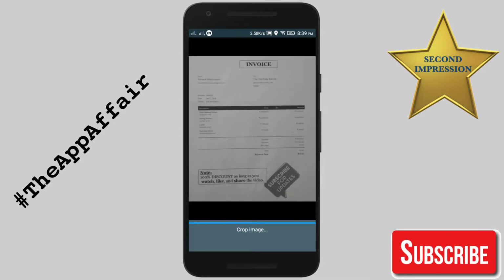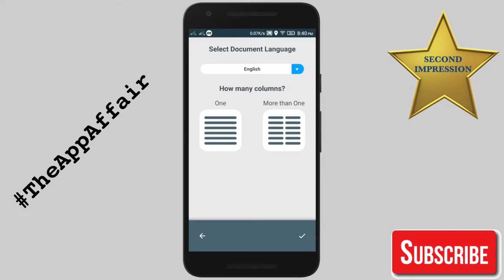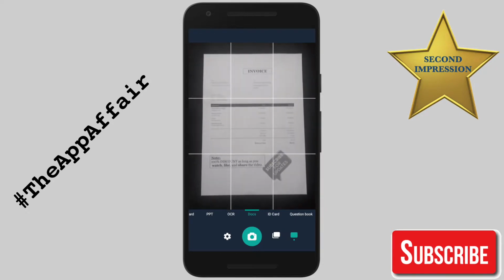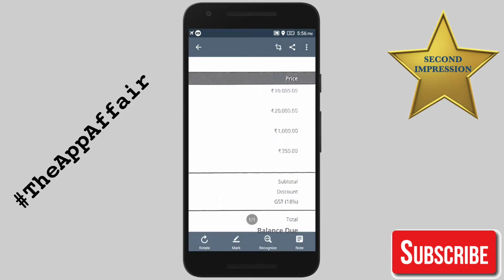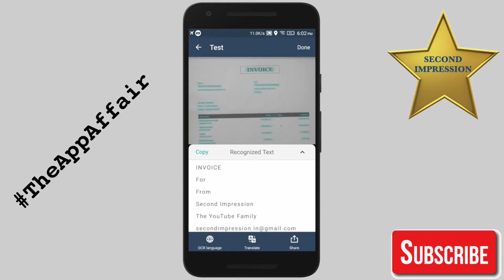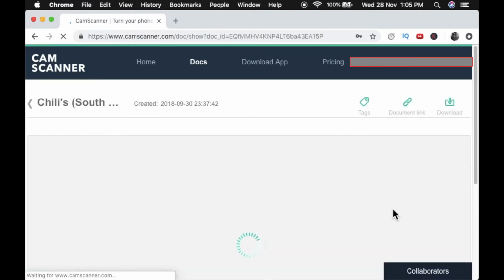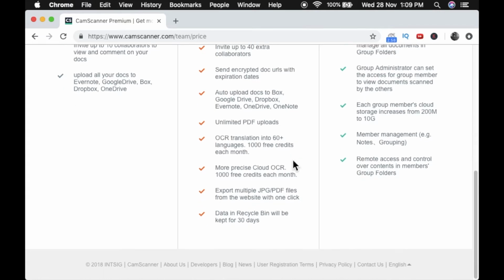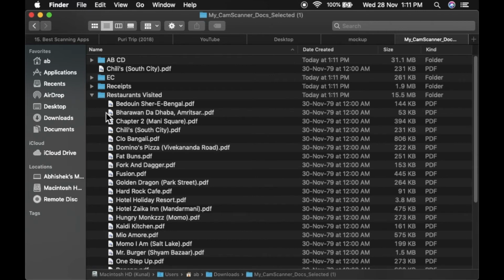Best Scanning Apps in 2018 (December)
In this video, I’m gonna share my first-hand experience with some of the best scanning apps out there and my pick of the Top 3 Scanning Apps for 2019

Intro 0:00
Tap Scanner 0:26
Smart Doc Scanner 5:06
Cam Scanner 10:08

Links